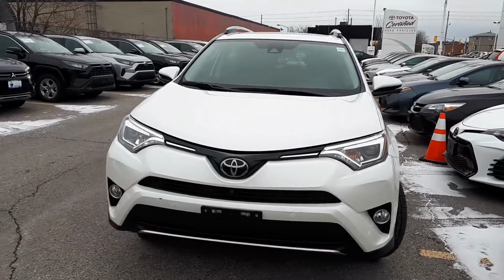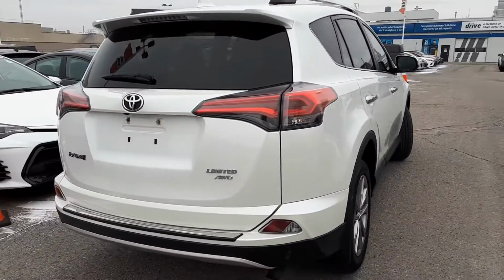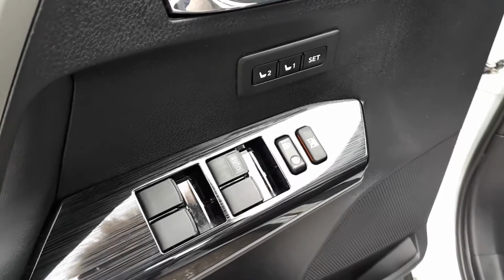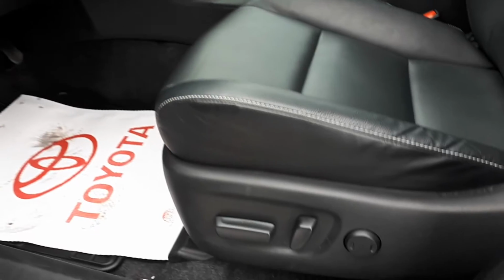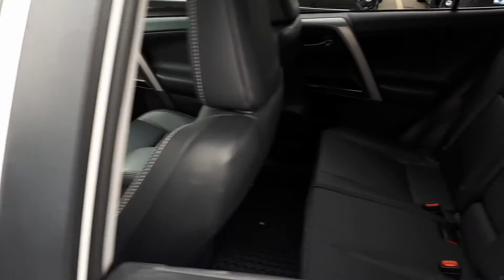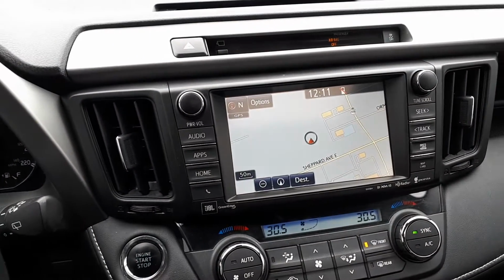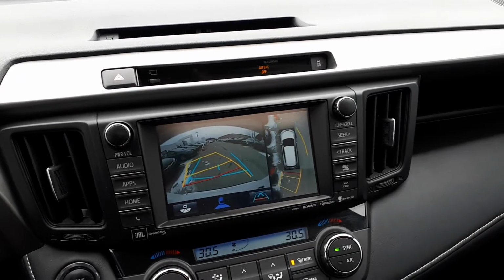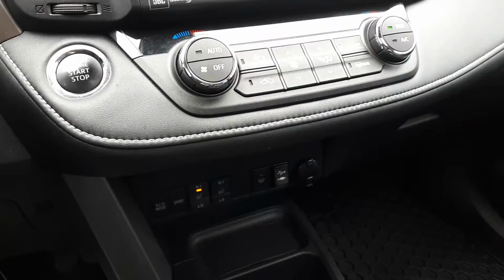2016 Toyota RAV4 Limited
Pre Owned 2016 Toyota RAV4 Limited at Brimell Toyota!